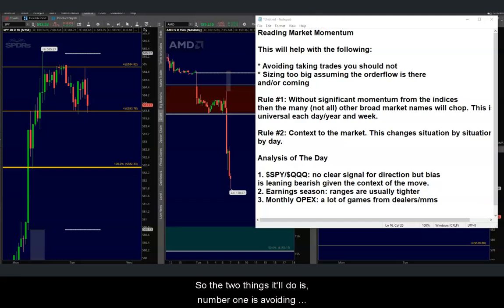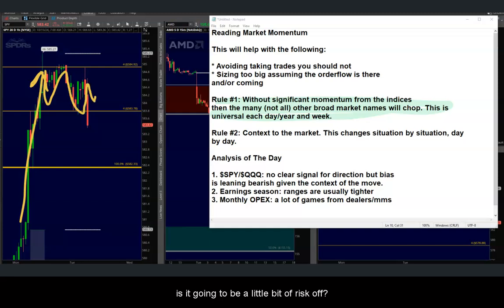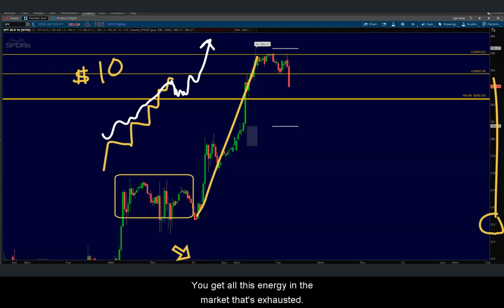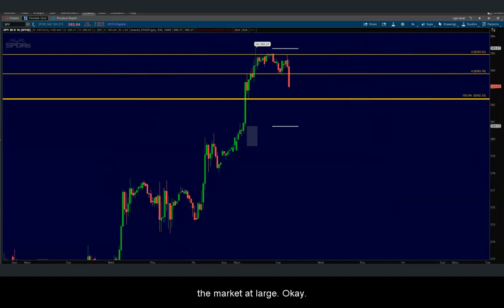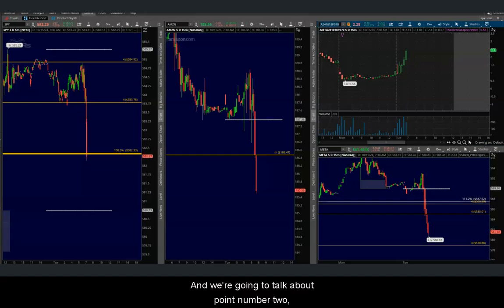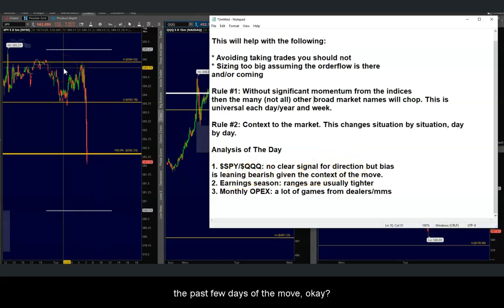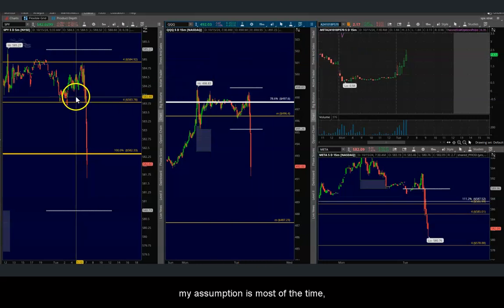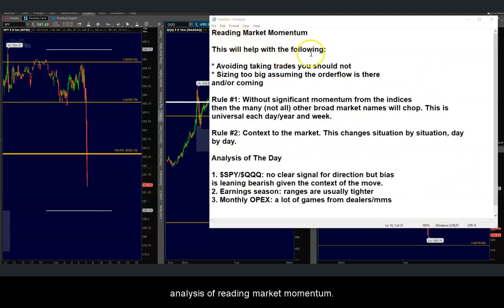What's the Real Reason Behind Market Momentum and How to Use It?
Trading Momentum requires a read of the overall market. What is the day going to look like? Will it trend/chop/sell off? Without that read trying to stay on the ride side of the trade using momentum is hard and most struggling traders face this because their market read is wrong or just non existent.

This video explains a process to read the market each day.

The Momentum Monitor is part of TheLongVolReport.com - we track and trade momentum stocks long & short.